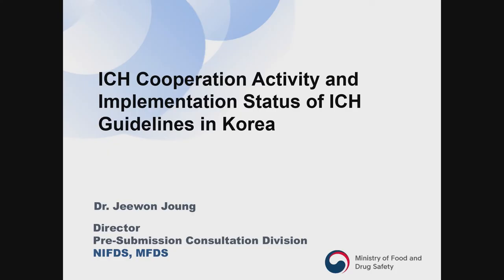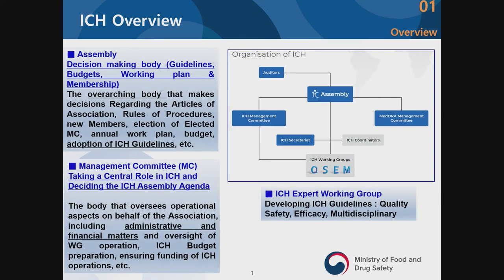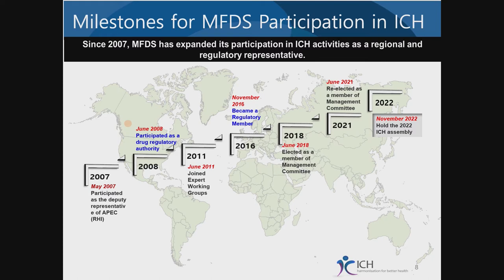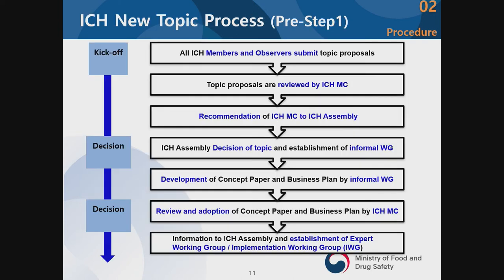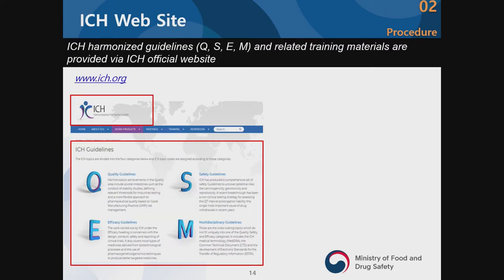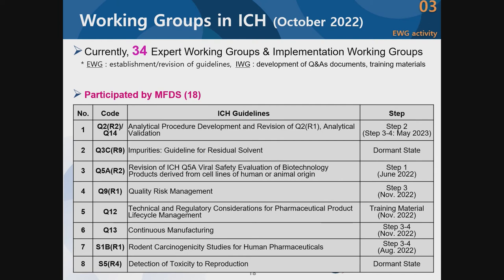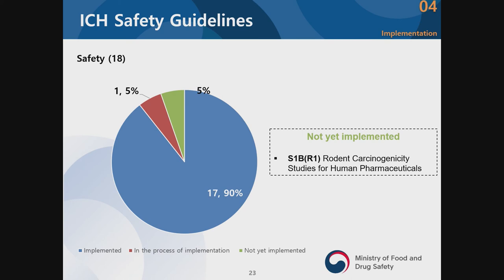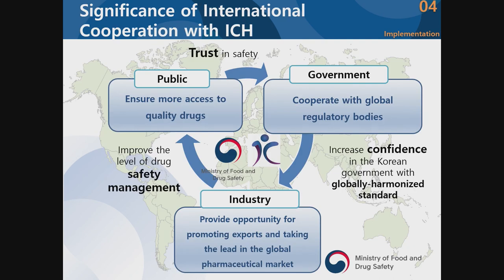[Introductory Session] ICH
ICH Cooperation activity and implementation status of ICH guidelines in Korea
Jeewon Joung (MFDS/NIFDS)